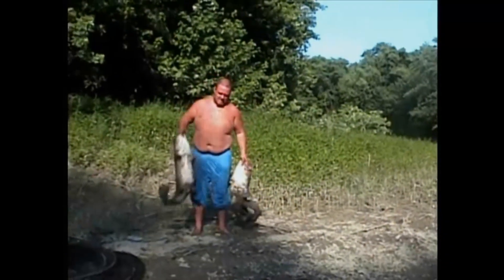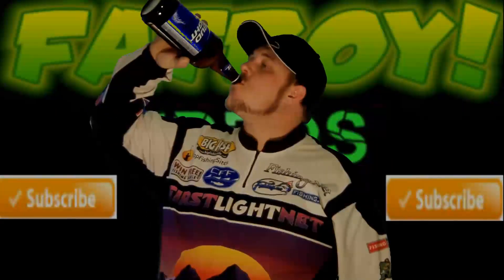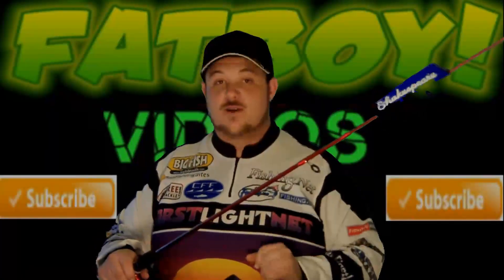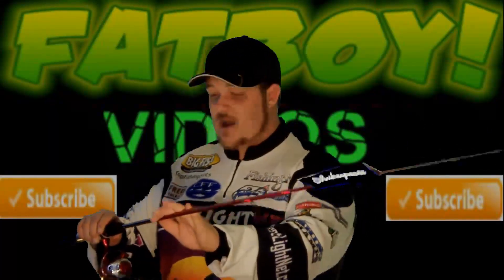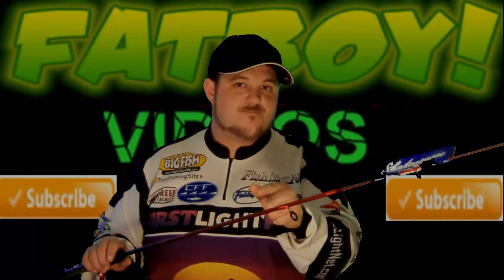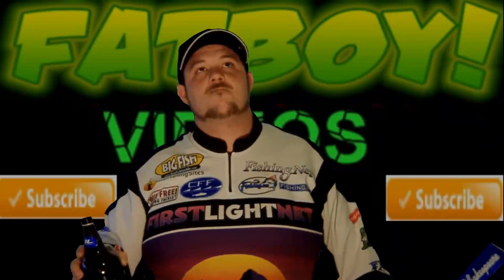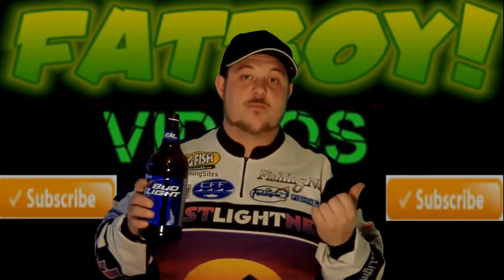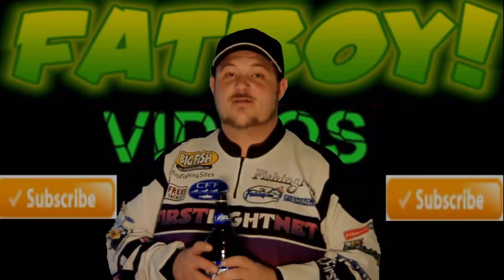Win Free Fishing Stuff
2-17-11 =7:37pm
#32 - Most Discussed (Today)) - Travel & Events
2-18-11=7:32am
#29 - Most Discussed (Today)) - Travel & Events
11:27AM
#27 - Most Discussed (Today)) - Travel & Events
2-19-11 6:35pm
#89 - Most Discussed (This Week)) - Travel & Events